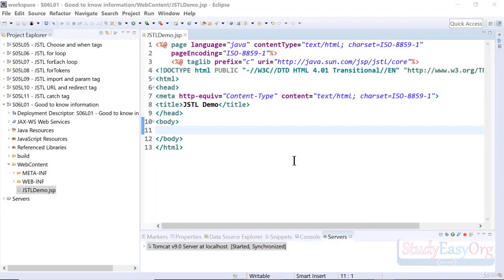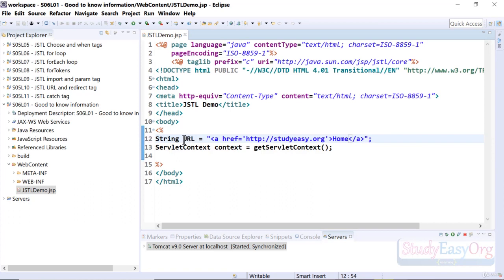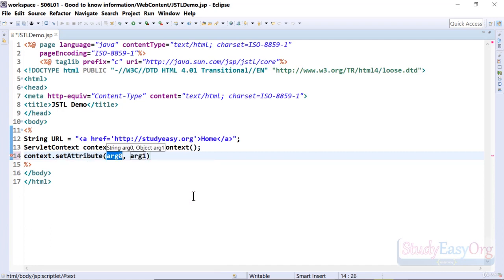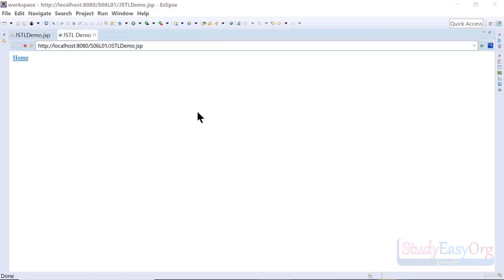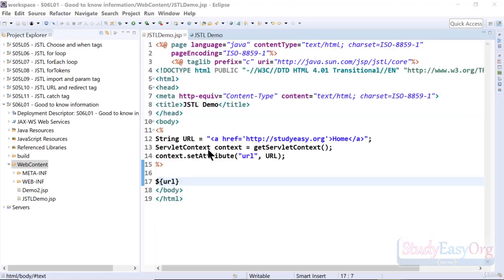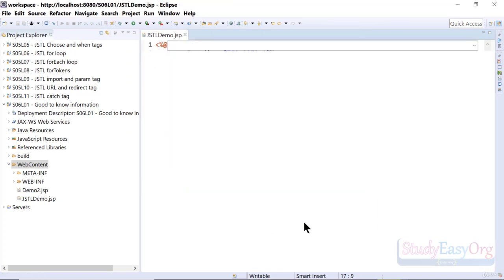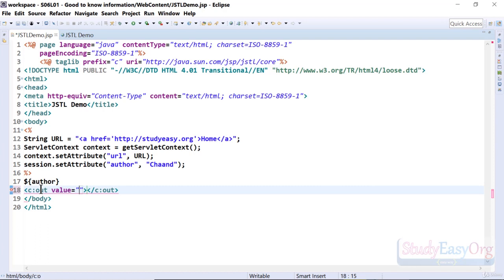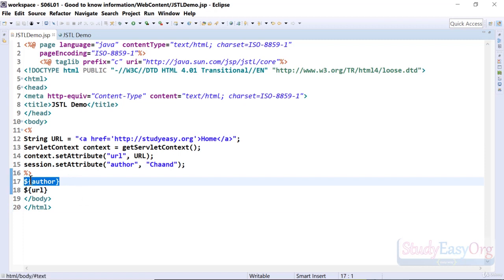243 Good to know information ( Please SUBSCRIBE Our Channel )